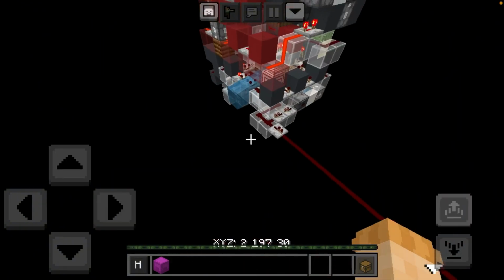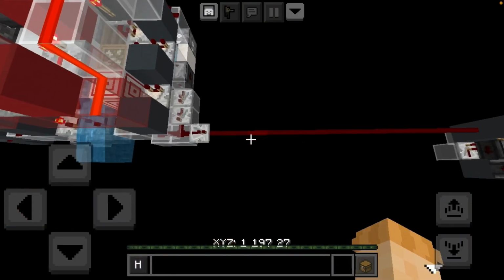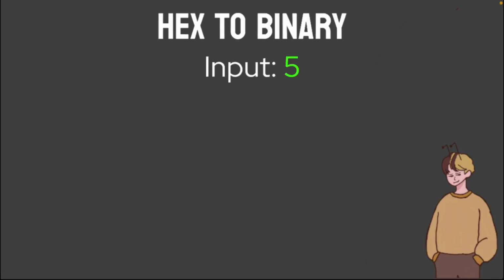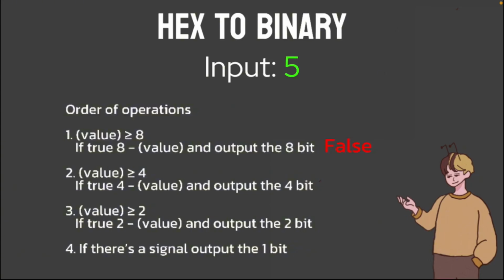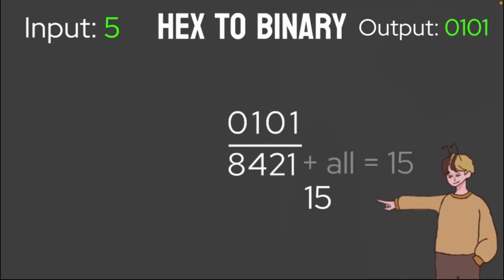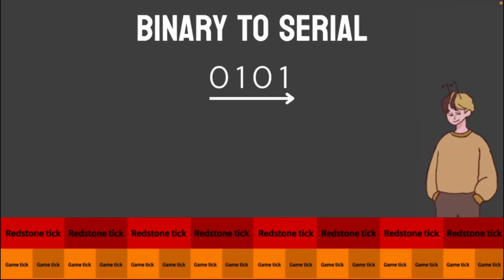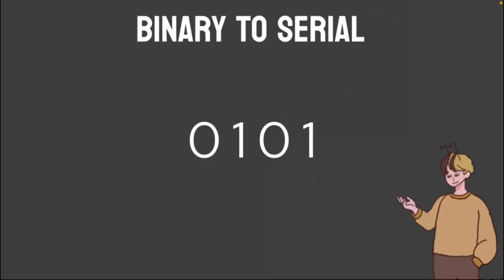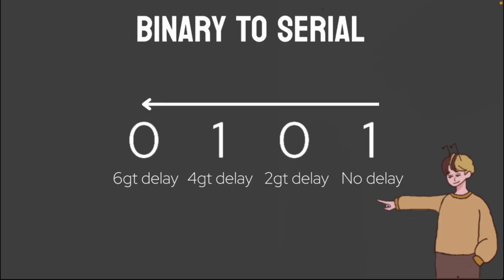Hex Packets | How they can be useful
This is an explanation for how hex packets can send their data in binary and serialised. This will be used in future projects but it was cool enough to show on its own.